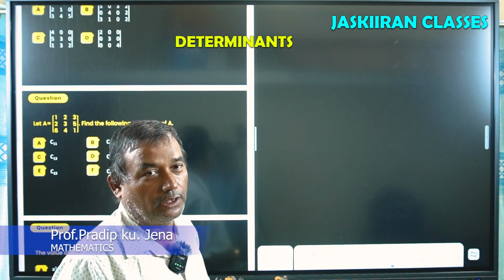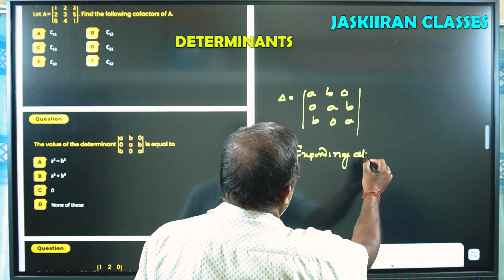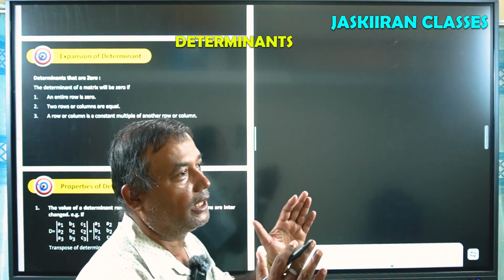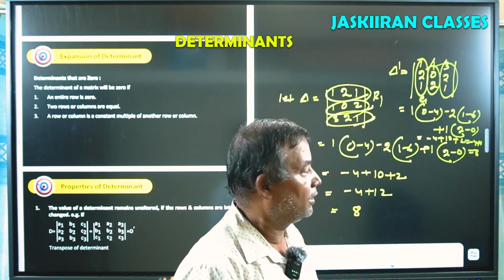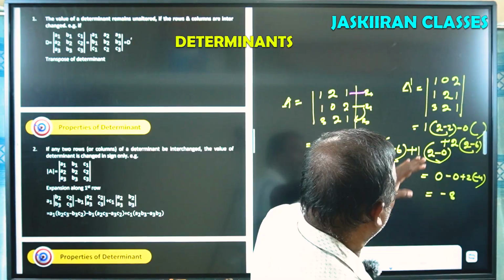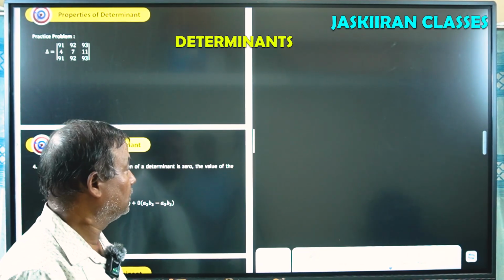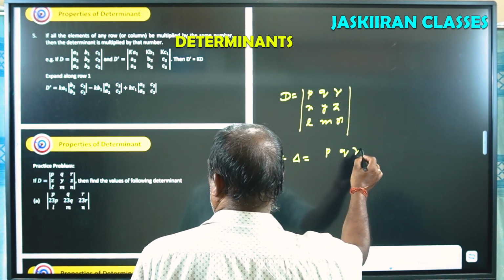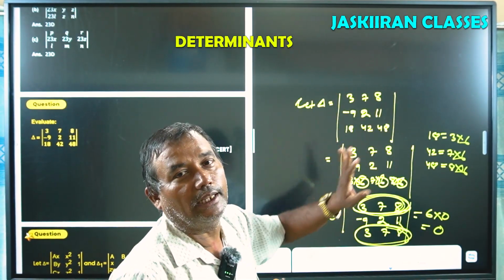Determinants & Matrices Part-2| Full ChapterExplained | Class 11 & 12 | JEE Maths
Learn Determinants and Matrices from basics to advanced in this detailed lecture by Jha Sir. Perfect for Class 11, Class 12, CBSE/ICSE/State Boards, and JEE Main preparation.

Topics Covered:
Matrix Operations
Determinants (2×2, 3×3)
Properties of Determinants
Cofactor & Adjoint
Inverse of a Matrix
Solving Linear Equations using Matrices
Important formulas + exam shortcuts
Great for Boards + JEE students looking for clear explanation and strong conceptual understanding.